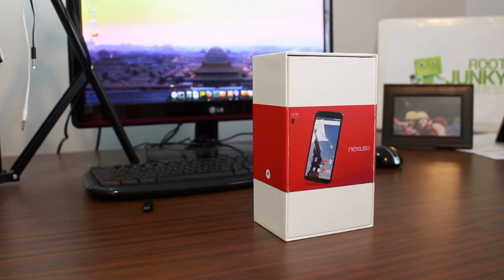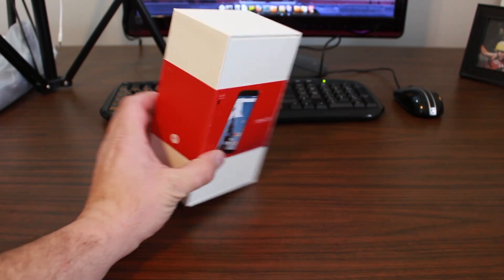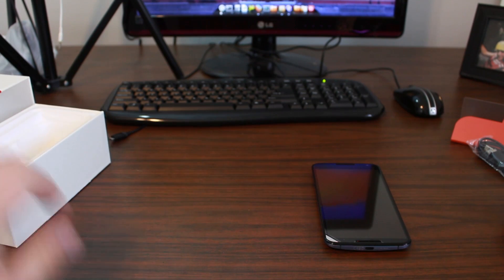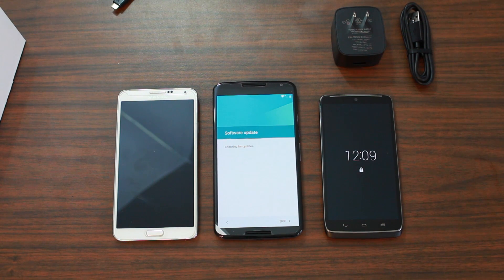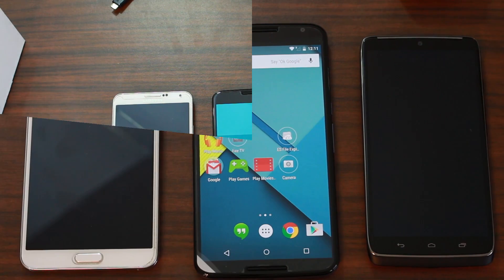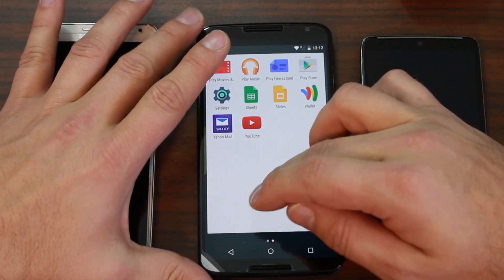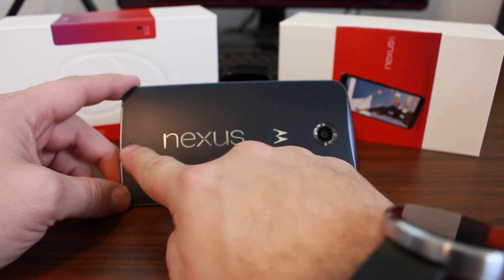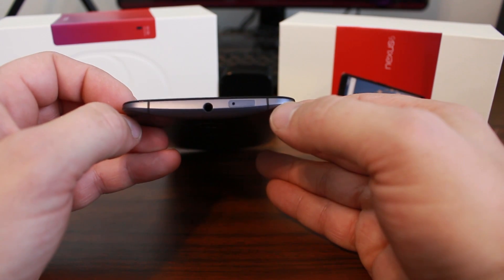Google's Motorola Nexus 6 unboxing and first impressions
Link to Google Play listing for the Nexus 6 click show more

5 Things you need to know before rooting or hacking your android device